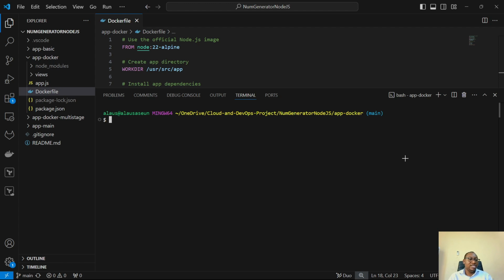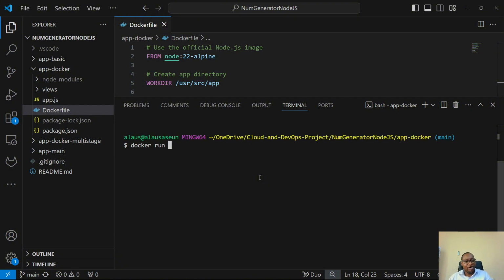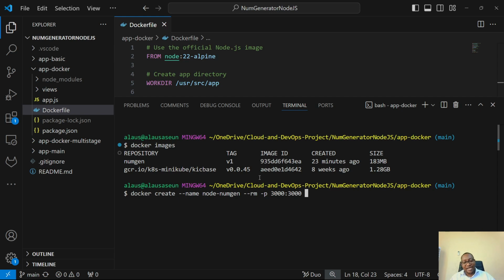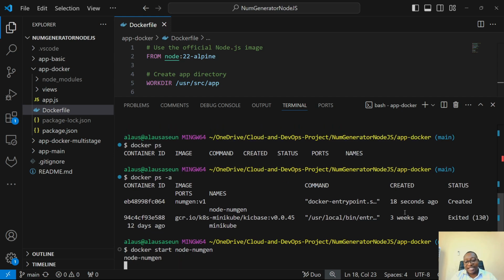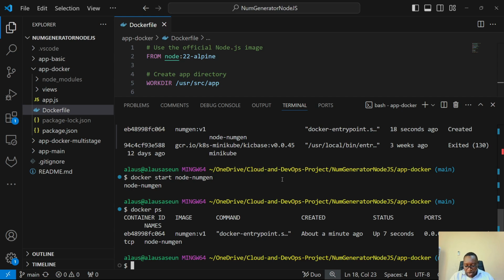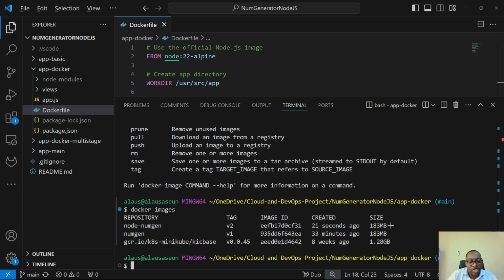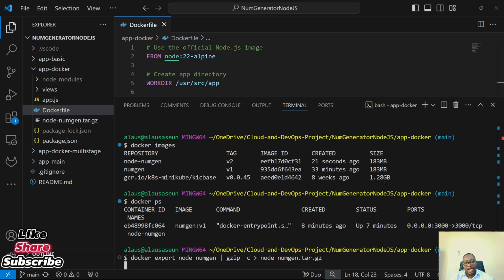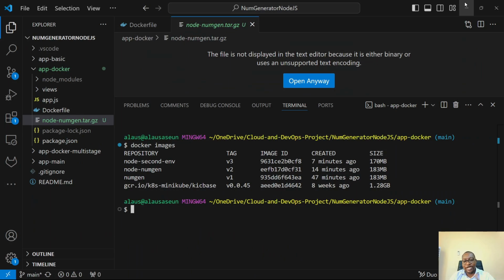Docker Deep Dive: Key Commands for Managing and Customizing Containers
This tutorial explores essential Docker commands that help manage and customize containers. Learn how to use docker create to make idle containers from images, docker commit to save snapshots of running containers, docker export to generate images from containers and export them as .tar or .zip files, and docker import to re-import these images for easy reuse. This hands-on guide is perfect for anyone looking to deepen their Docker skills and streamline container management.